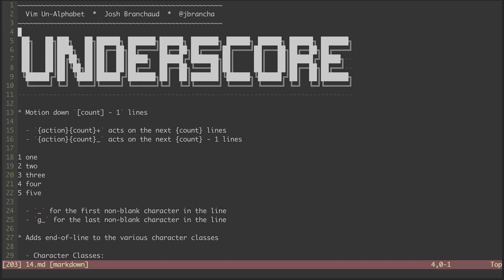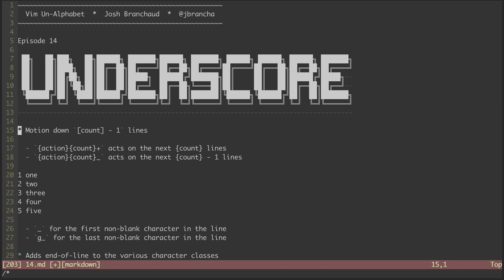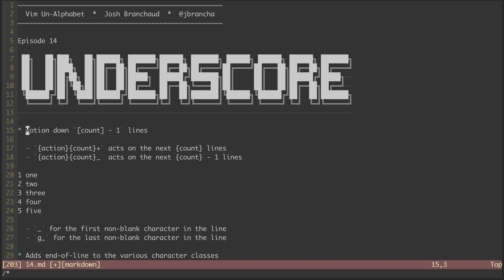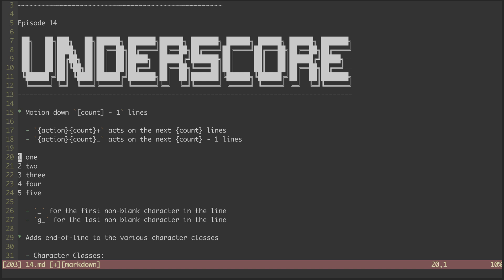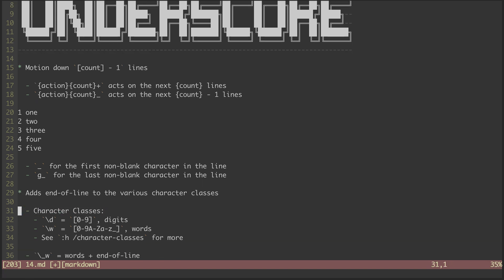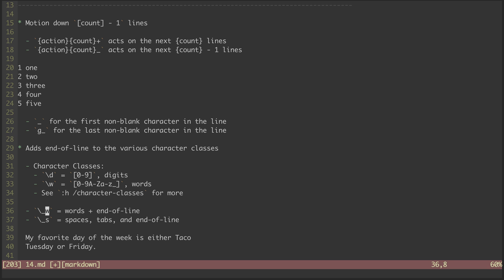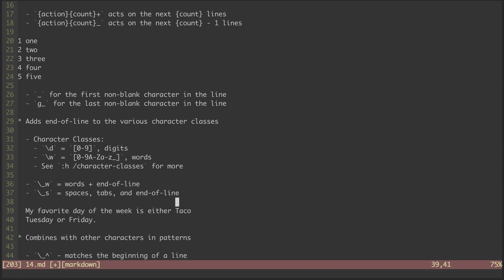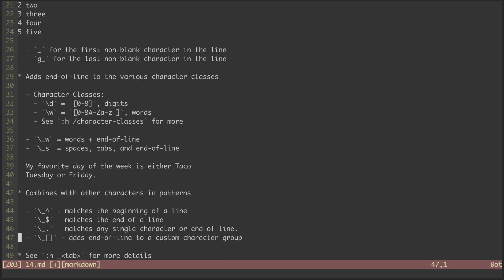Vim Un-Alphabet 14: Underscore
The _ (underscore) character is a bit of a weird one. It's a little known, but handy motion and plays a role modifying several pattern matching atoms.